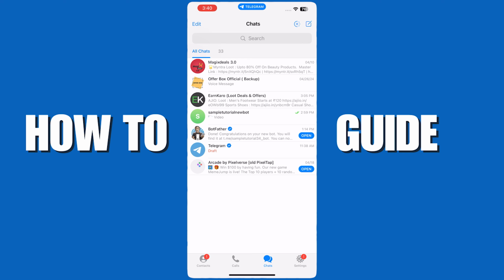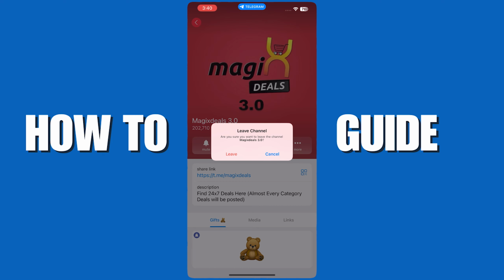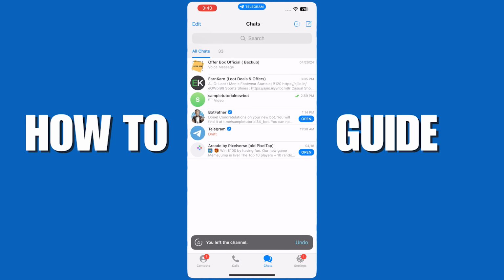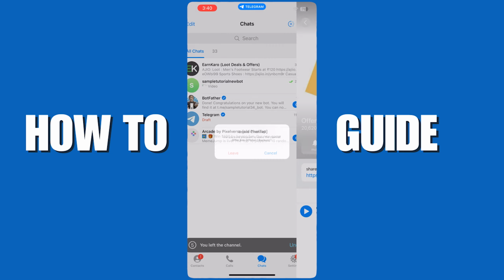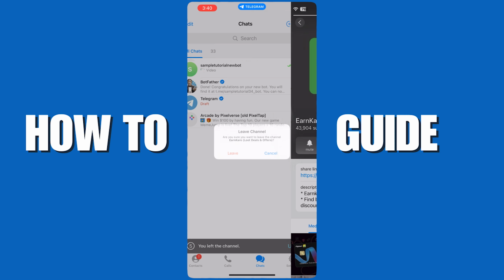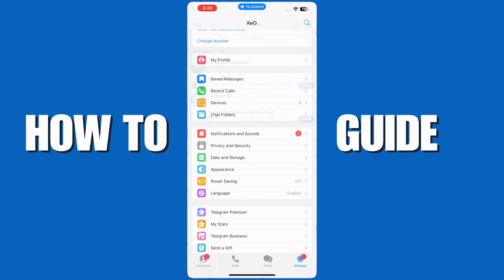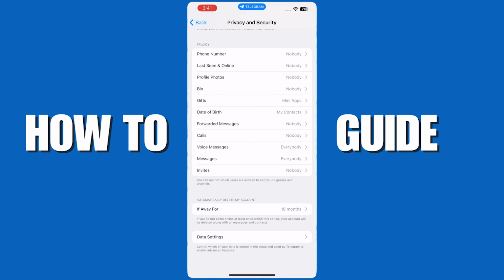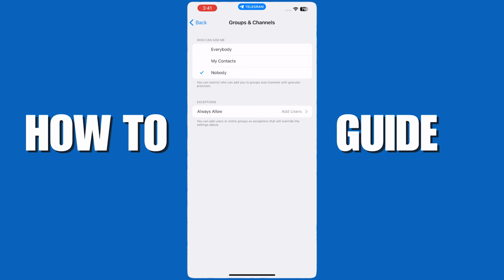How to Block Channels on Telegram (Simple Guide)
If you are looking for an easy way to block channels on Telegram, this complete Telegram tutorial will guide you step by step. Learn how to manage Telegram channels block settings, discover the best Telegram tips to protect your privacy, and understand how the Telegram app allows you to stay in control of your Telegram account. Whether you want to block channels in Telegram or find out how to block someone on Telegram, this Telegram guide and online help guide will show you everything you need. Perfect for beginners who want a simple method to handle channel block on Telegram quickly and safely.